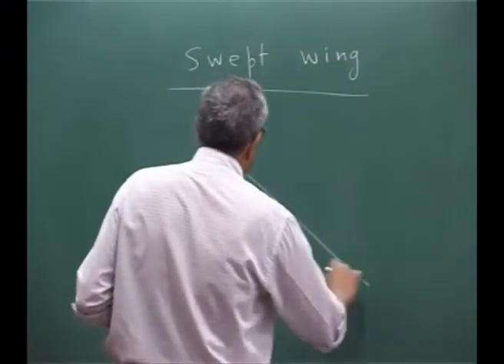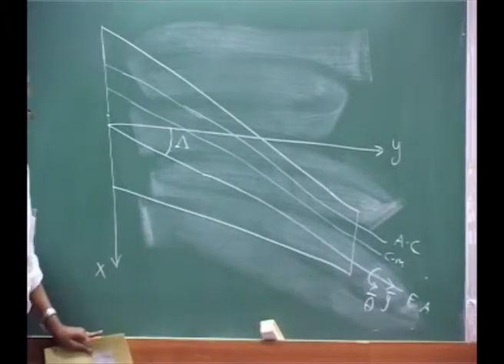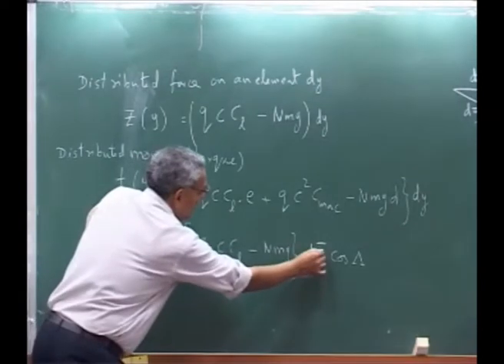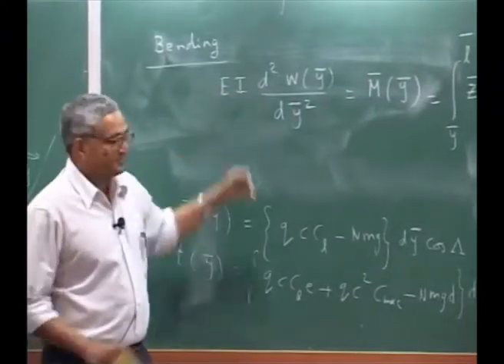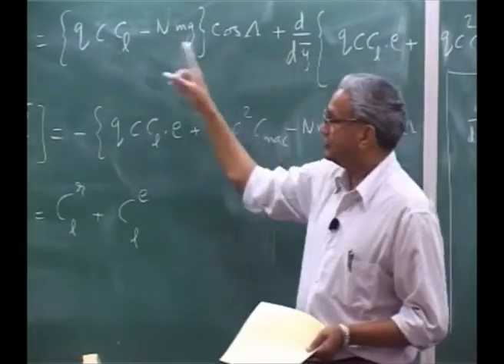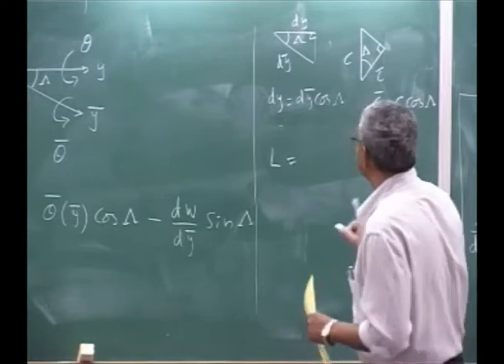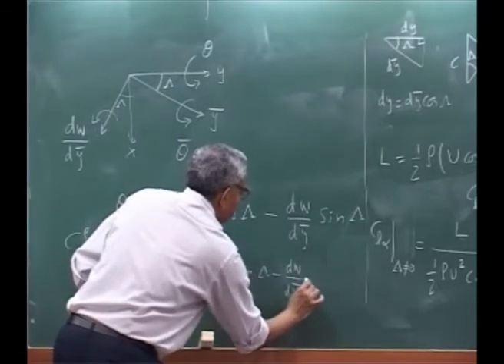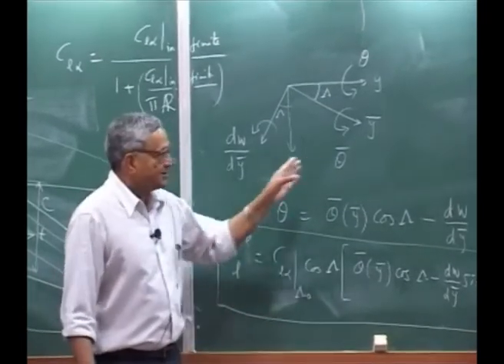Mod-01 Lec-12 Aero elasticity